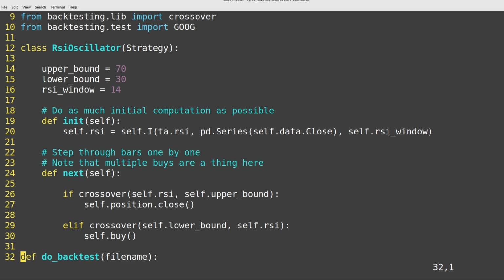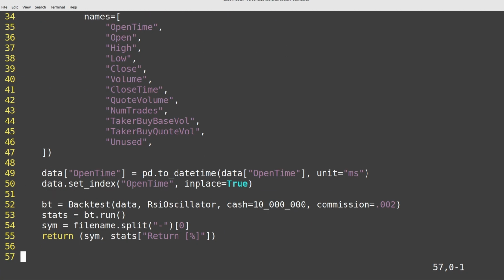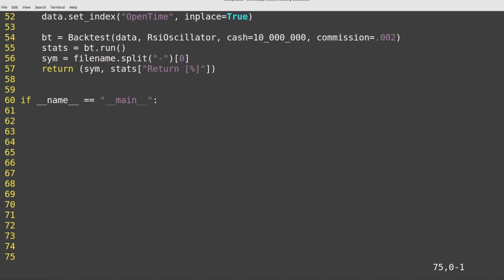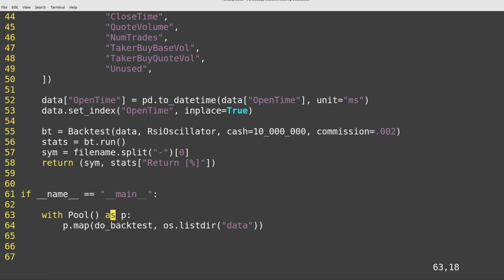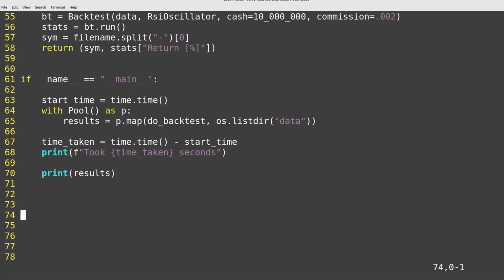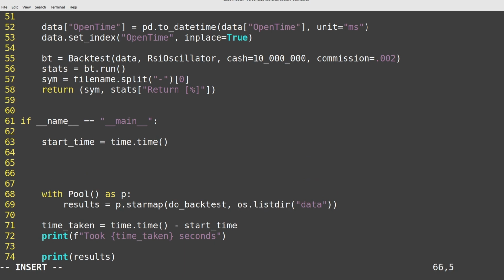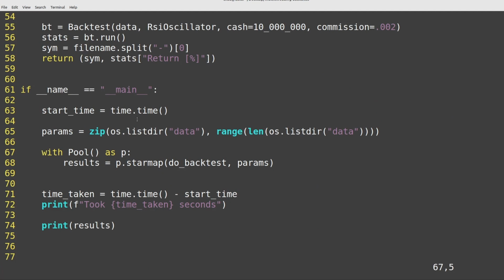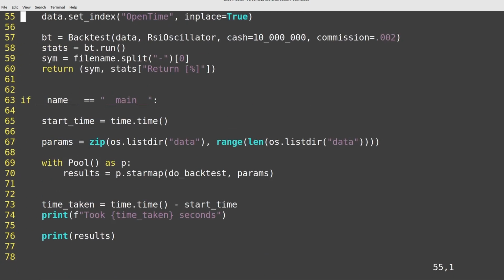Multi-threaded Backtesting in Python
We use Pool class from the multiprocessing python module in order to run multiple backtests in parallel.

Timestamps:
00:00 - Intro
01:30 - Backtester Overview
03:36 - Running in Parallel using Pool
08:00 - Compare vs single thread
08:49 - Multiple function arguments
11:13 - Tips and Tricks